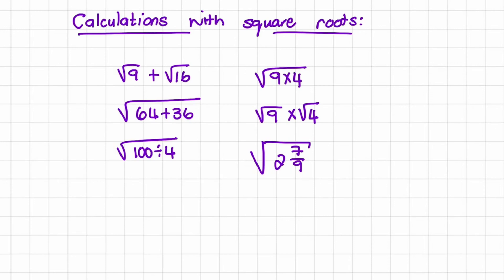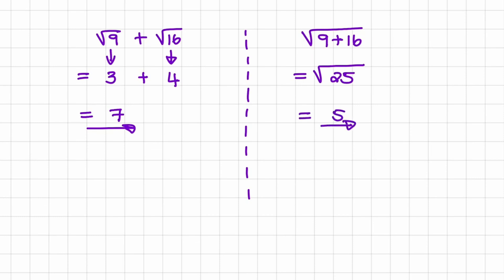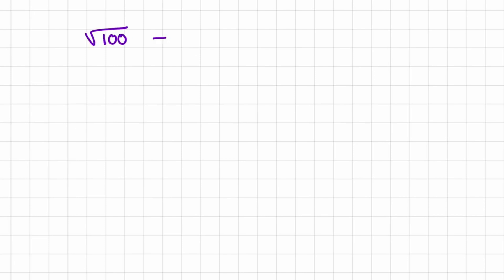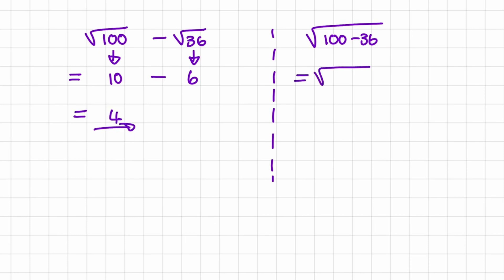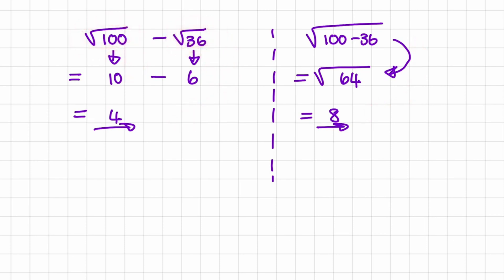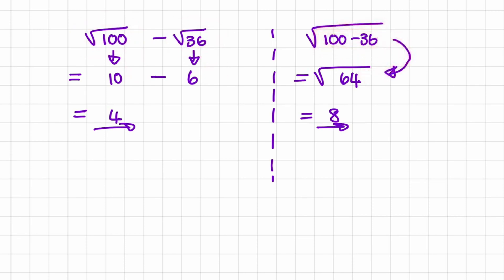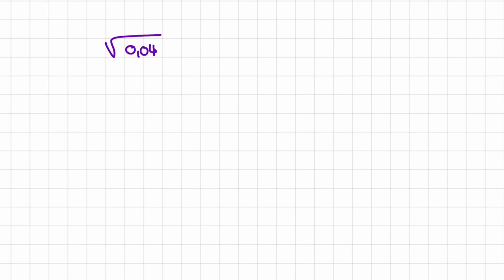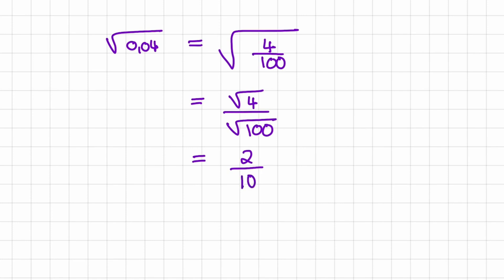How to do calculations with Square Roots (Algebra and Exponents - Grade 8 Mathematics)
In this video we cover how to do calculations with square roots without using the calculator
This video is for Grade 8 Mathematics students who are busy with the Chapters of Exponents and Algebra.